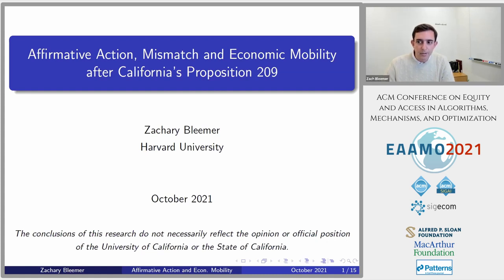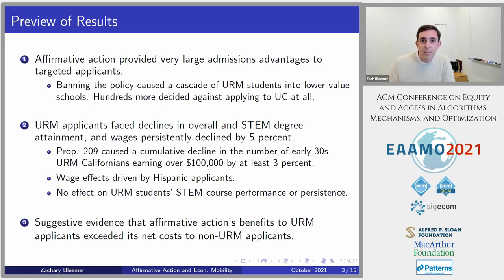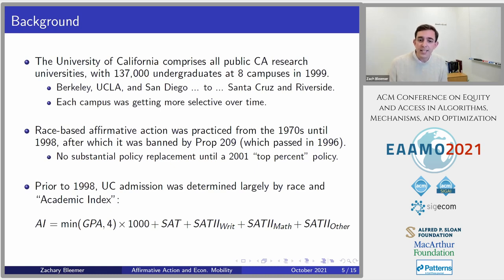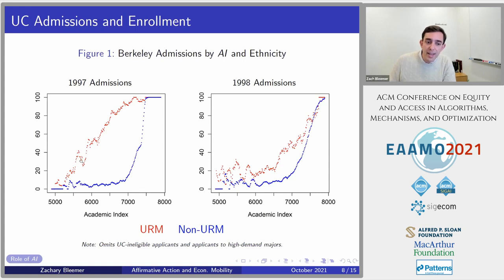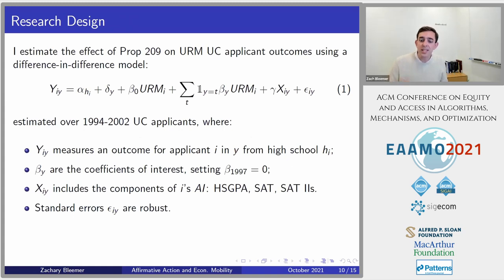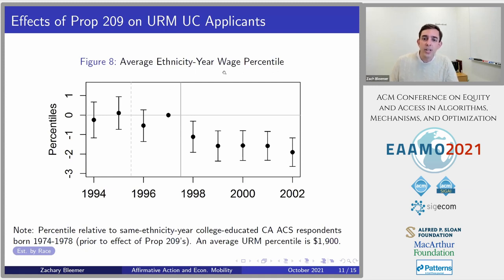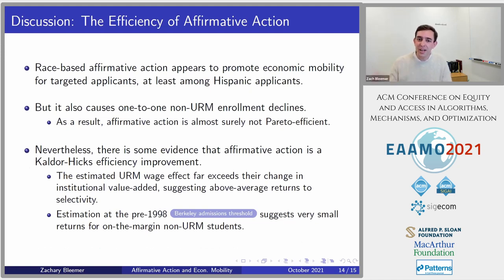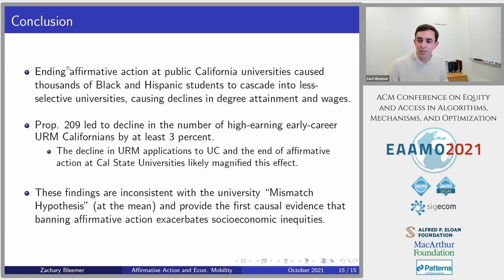EAAMO'21 Affirmative Action, Mismatch, and Economic Mobility after California's Proposition 209